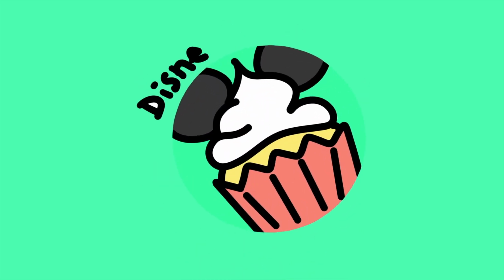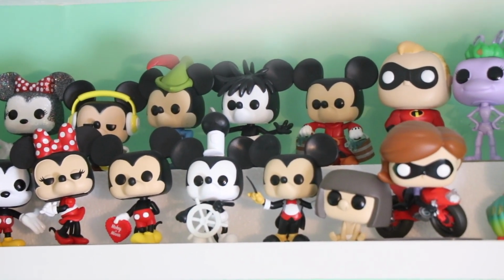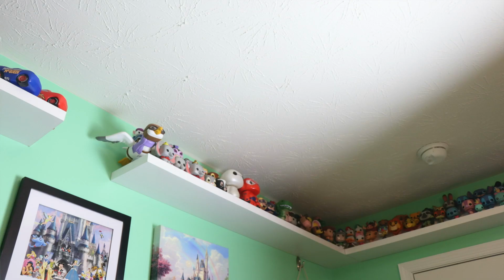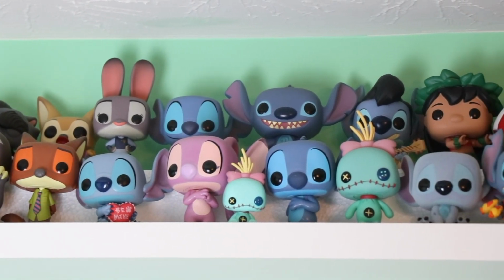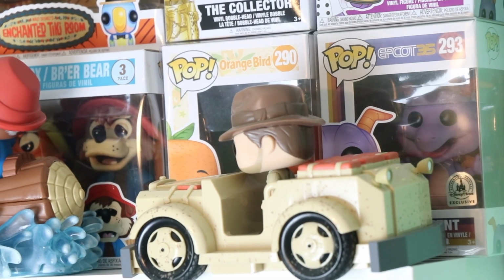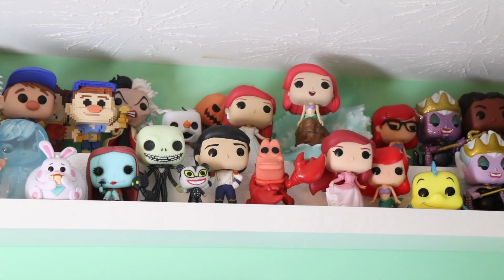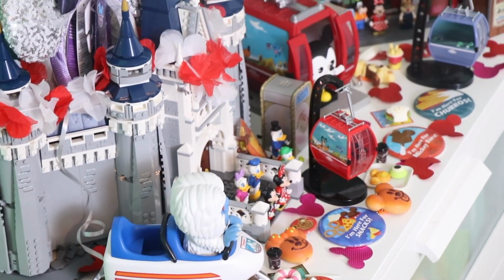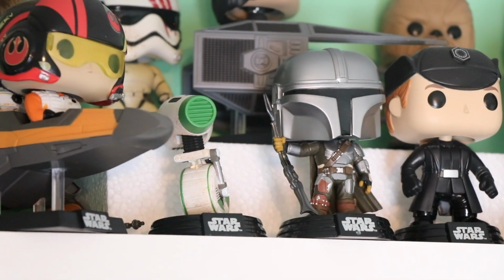HUGE Funko Pop Collection OVER 350!! Disney, Pixar, & Star Wars! How to Display Funkos?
Disney, Star Wars, marvel, and Pixar funko pop collection! How to store and collect funko pops! New and old funko pop figures. Full collection room display!

ℹ️About: My name is Hailey and I am an EXTREME DISNEY LOVER!!! I started this YouTube channel after being bullied in 2014, I wanted to do what I enjoy and inspire others to do the same. I enjoy Collecting all things disney! I enjoy filming and creating content for other big Disney fans (like myself)! I love sharing my ultimate Disney collection in my videos along with reviewing the newest Disney products! I love to film at the Disney’s parks and share my love and knowledge of those magical places. I hope to one day travel to all of the Disney resorts around the world. and take you all on this magical ride through my Disney life! In the end my goal is to one day for for the Walt Disney company!

Camera info:
Camera: Cannon 80D & Cannon G7X Mark II
Microphone: Rode Mic Go
Editing Software: IMovie & Premere Pro
Thumbnails edited on: MOLDIV (app) & Photoshop
Started Youtube: January, 18th, 2015

“Always remember to do what you love and do what makes you happy”- Hailey